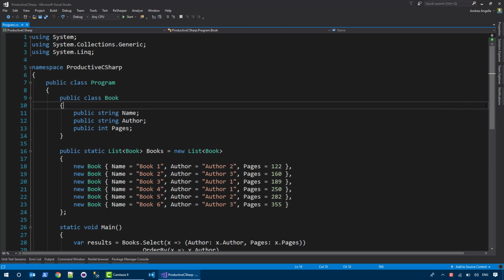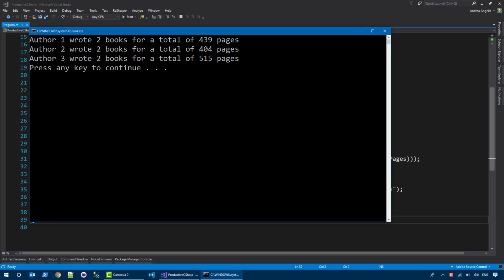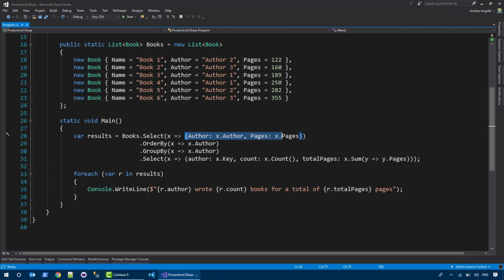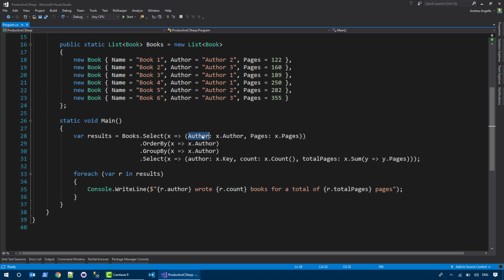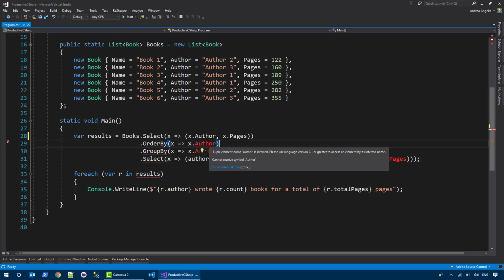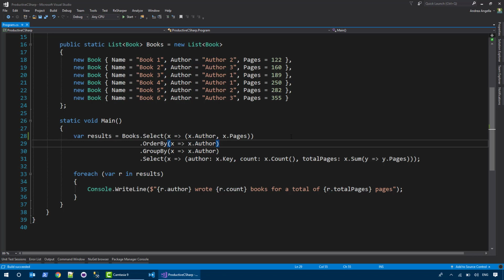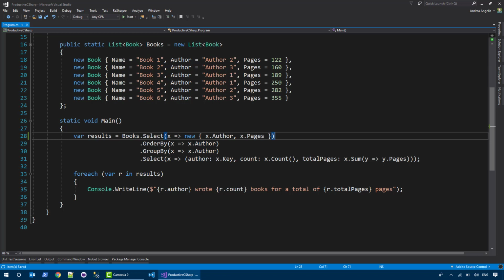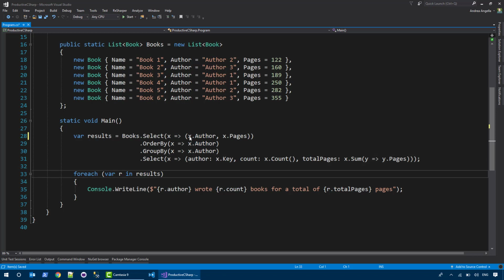Productive C# - Inferred Tuple Element Names in C# 7.1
Learn how tuple element names are automatically inferred in C# 7.1